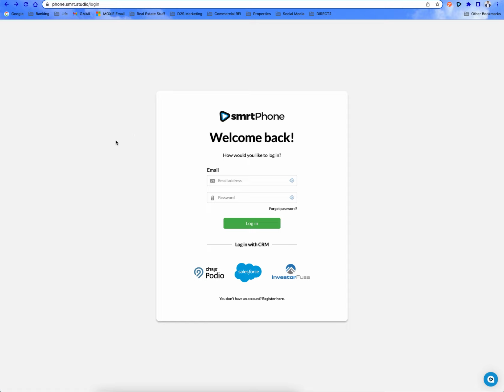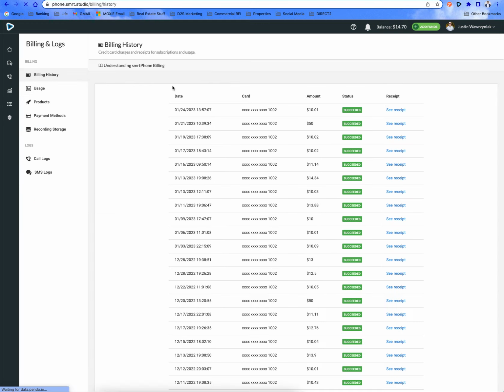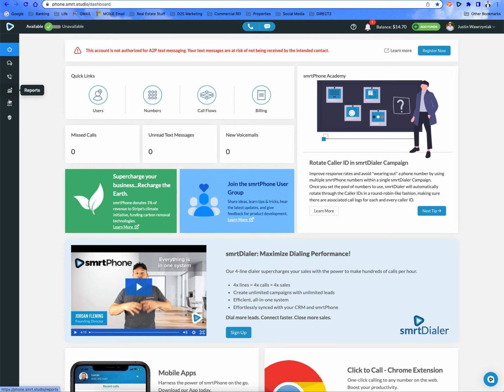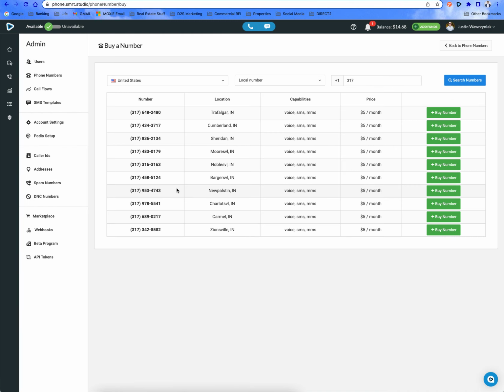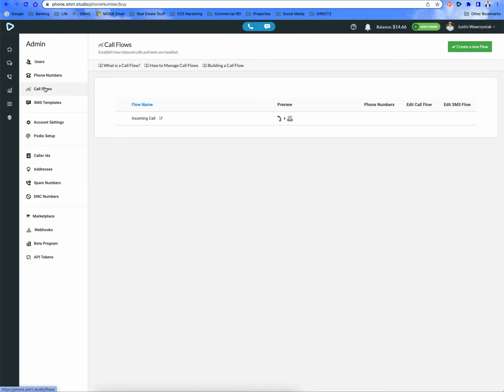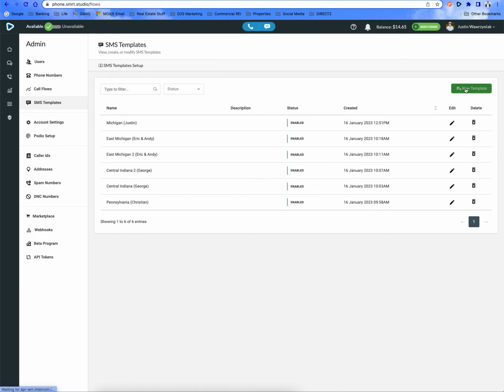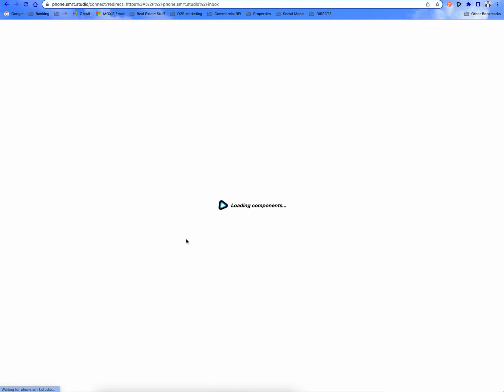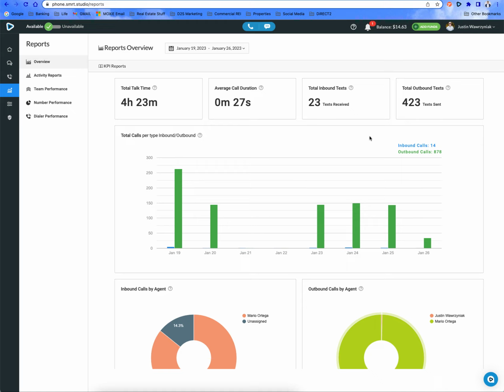SmrtPhone Walkthrough 1